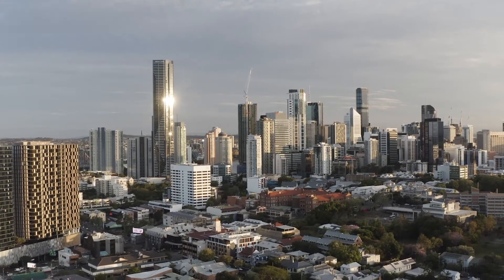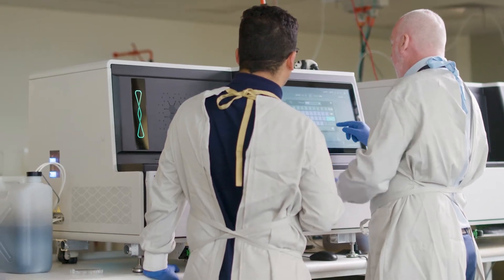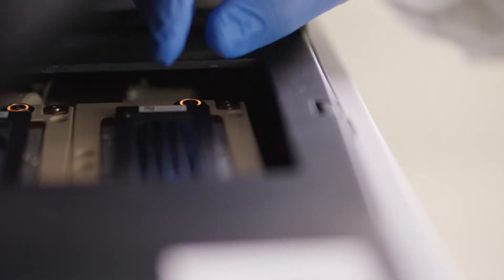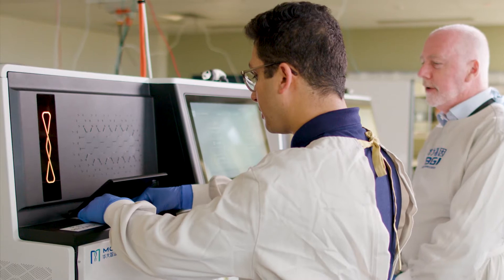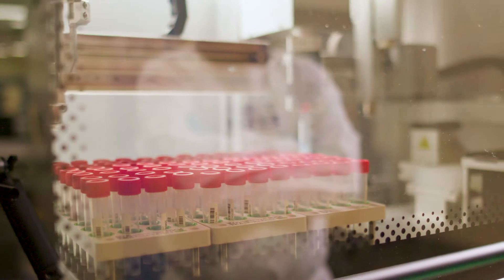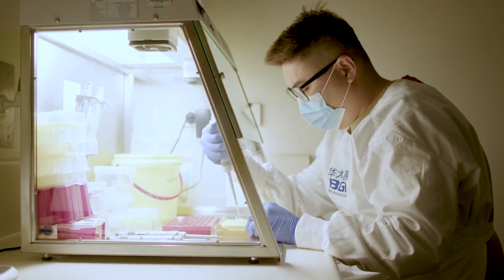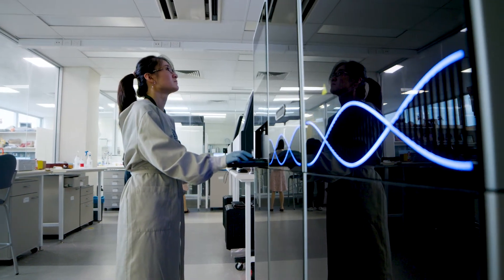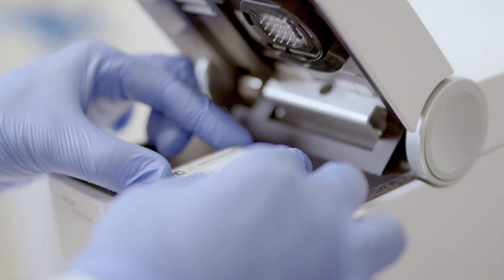BGI Australia Receives NATA Accreditation for Clinical Whole Exome Sequencing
The 460-square-metre BGI Australia genomic sequencing laboratory has been empowering Australian scientists in their cutting-edge life science research since 2017. With the latest NATA accreditation for clinical Whole Exome Sequencing (WES) the lab will expand the services to a broader community. The lab will provide genetic testing services to clinical labs, hospitals, and other partners to detect changes in the exome that contribute to rare genetic and paediatric diseases. Following the parent company BGI Group's vision Omics for All, BGI Australia will look to expand its testing scope and demonstrate its capabilities in clinical solutions, as well as seek partnerships in technology transfer to make testing more accessible to all the Australians and residents in Australia. For more information please visit BGI Australia